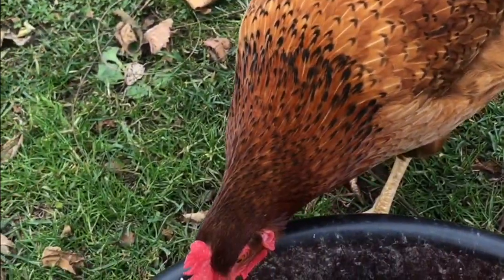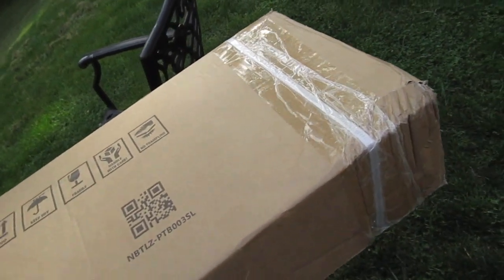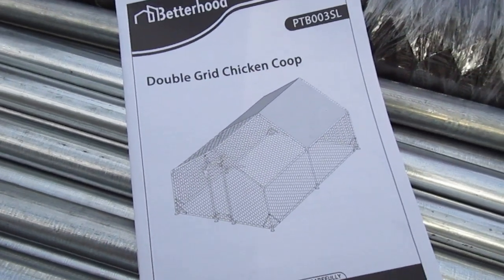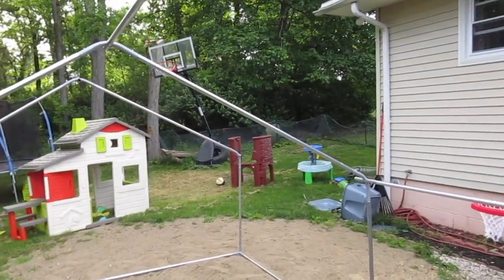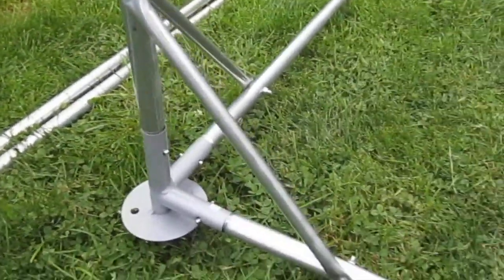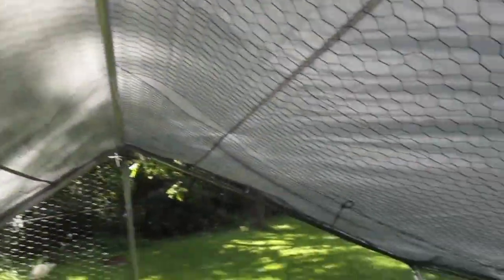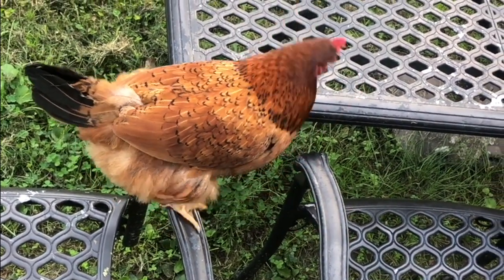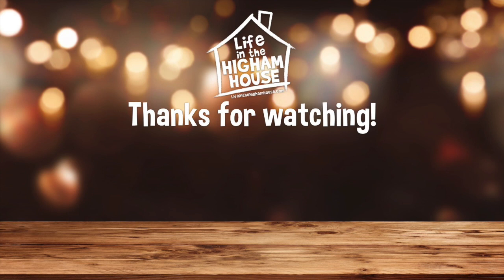Betterhood Chicken Coop Review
Thinking about raising chickens in your backyard? You'll need something to keep them safe. In this video, I talk about our screened in chicken coop!

Betterhood Chicken Coop

Vlogging Gear…
- Nikon Coolpix:
- Canon Sureshot:
- Bontend Tripod: